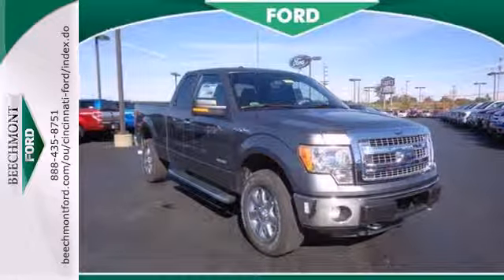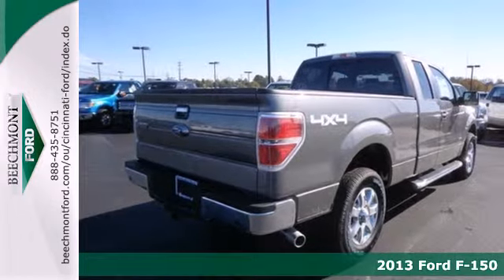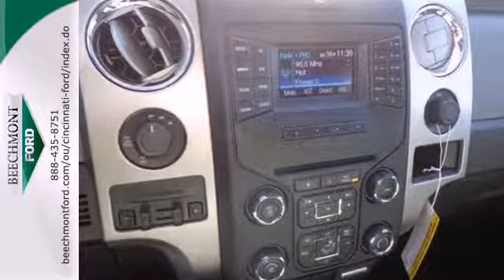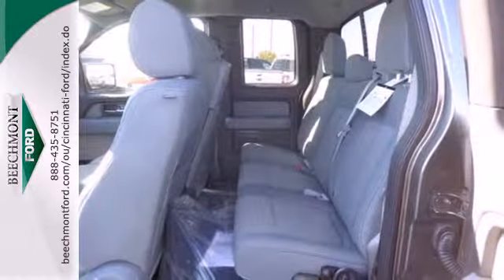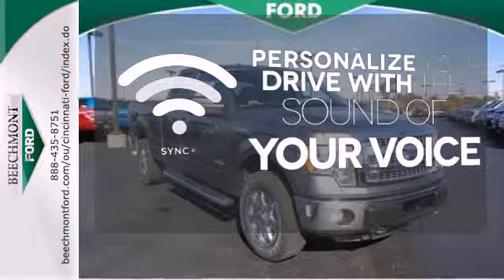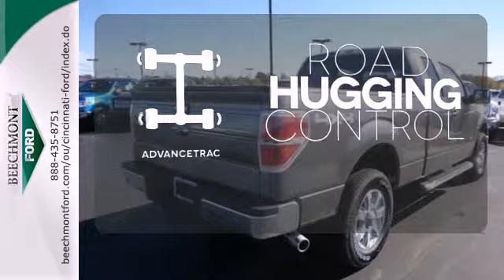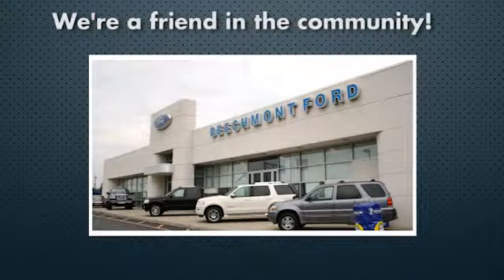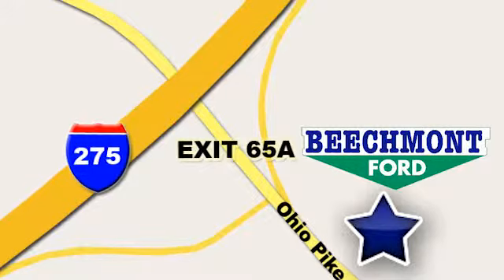2013 Ford F-150 Cincinnati Dayton, OH T13-1395 - SOLD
Year: 2013
Make: Ford
Model: F-150
Trim: XLT
Engine: 6 Cyl. 3.5L
Transmission: Automatic
Color: Sterling Gray Metallic
Interior: Steel Gray
Stock #: T13-1395

Address:
600 Ohio Pike